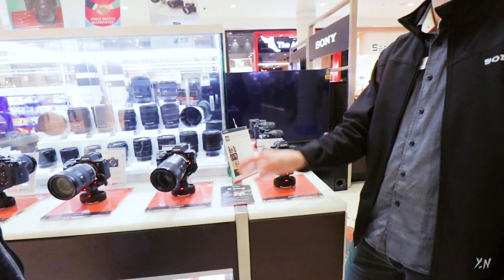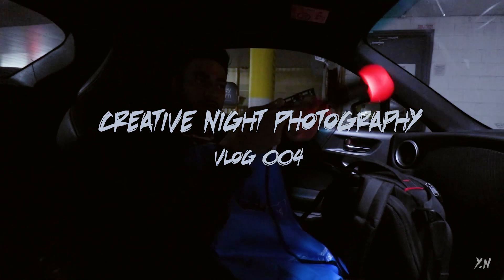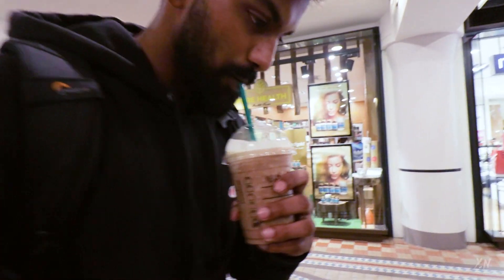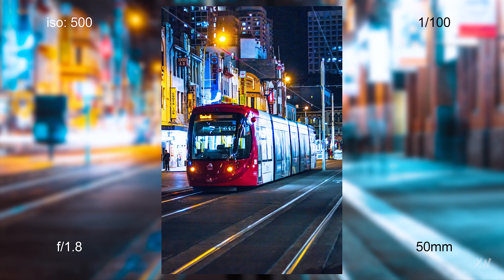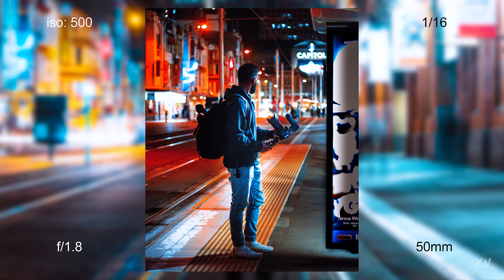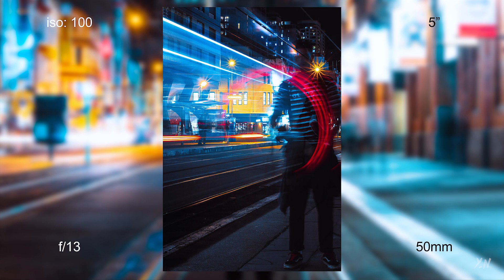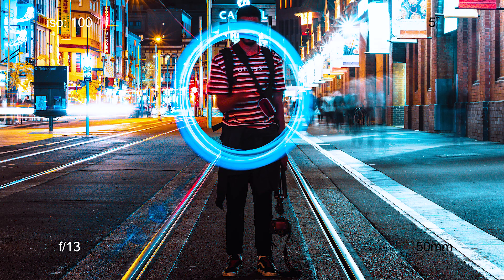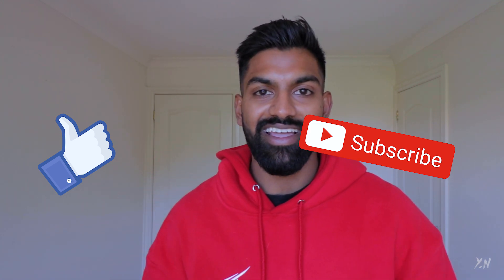Creative Night Photography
In today's vlog, @nish.rajan and I get creative with night photography. Long exposures are always fun!

If you have any questions or suggestions be sure to leave them in the comments below and I'll get back to you.

Gear used:
- Canon 80D
- Canon 10-18mm f/4.5-5.6 IS STM
- Canon 50mm f/1.8 STM
- Sigma 18-35mm f/1.8 DC HSM Art

Editing Software:
- Adobe Premiere Pro
- Adobe Lightroom
- Adobe Photoshop